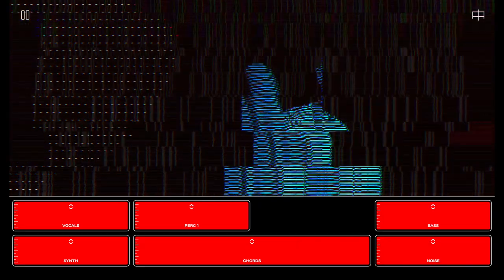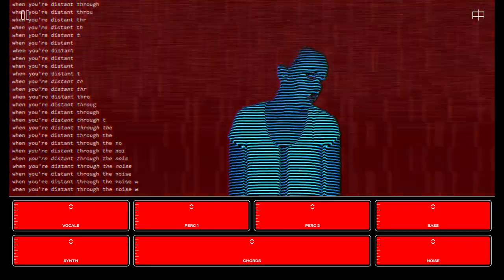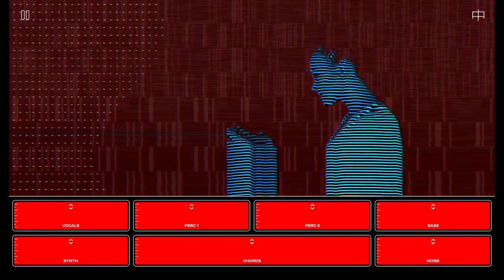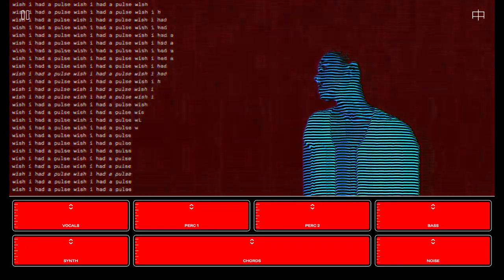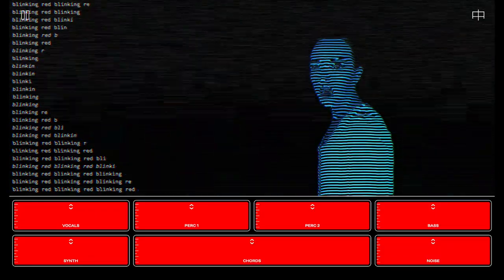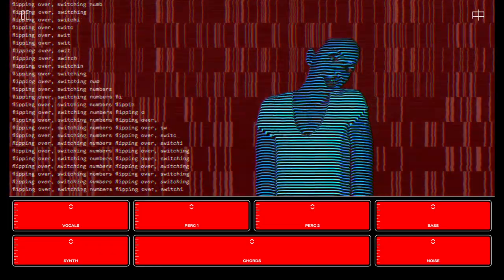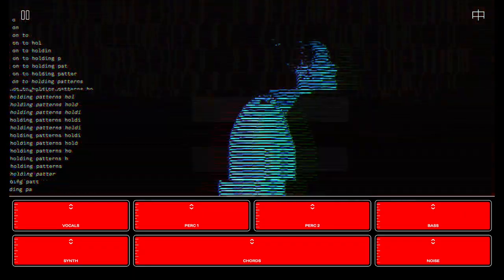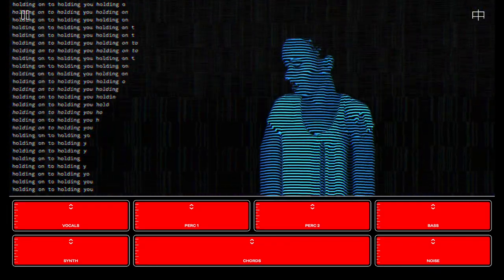Dive Index - Wish I Had a Pulse (feat. Natalie Walker) blinkingred.love screen recording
Socials - @diveindex

This is a screen recording video of the "Interactive Online Experience" we built for the Dive Index single release, Wish I Had a Pulse (featuring Natalie Walker).

The page allows users to play with onscreen sliders that adjust the volume of separated tracks in the song as well as manipulate lyrics, digital elements and Natalie Walker’s performance. The song is about a complicated A.I. relationship so we thought an interactive platform would be a great way to experience the new single.